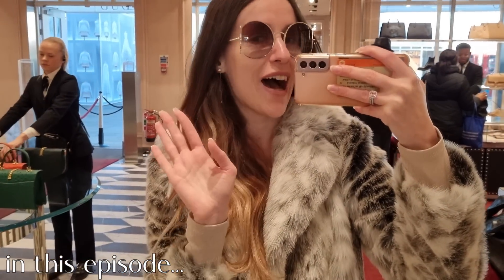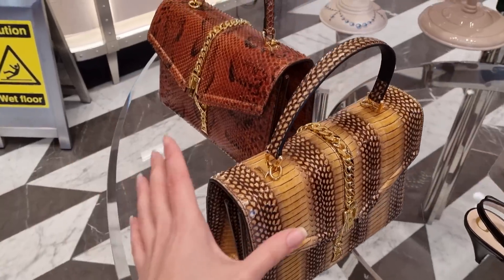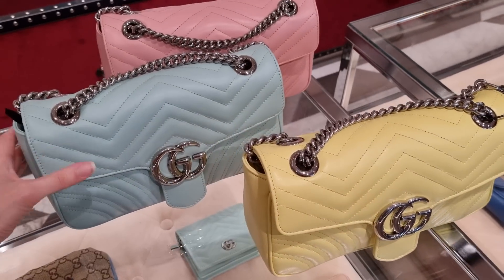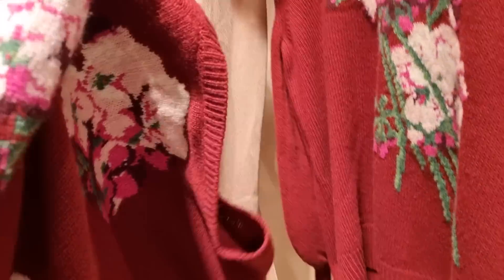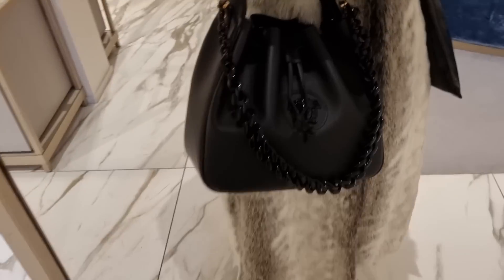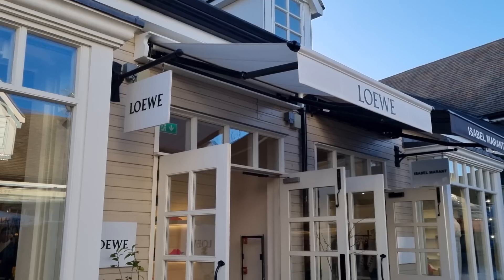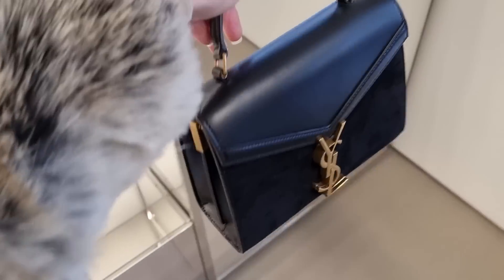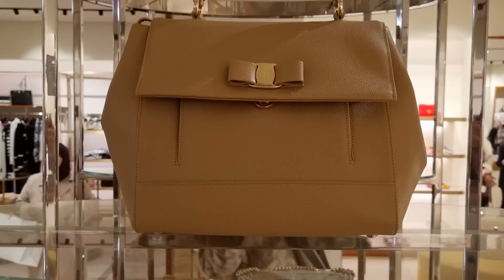- 50% OFF Bicester Village GUCCI DIOR FENDI YSL 🔥 Luxury Shopping Vlog 2023 VERSACE PRADA VALENTINO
Join me today for a CRAZY LUXURY SHOPPING SPREE 🔥 - 50% OFF Bicester Village GUCCI DIOR FENDI YSL 🔥 Luxury Shopping Vlog 2023 VERSACE PRADA VALENTINO BOTTEGA VENETA 😍 LONDON LUXURY SHOPPING VLOG 2023 - Let's have a look at the new Bvlgari Serpentine Pouch & the Bvlgari Serpentine Top Handle Bag as well as their classic Bvlgari Serpenti Forever Bags!! NEW IN Louis Vuitton, DIOR, CHANEL, HERMES, BVLGARI, FENDI etc. 😍 Bicester Village Haul & LUXURY BAG UNBOXING - Bicester Village LUXURY OUTLET SHOPPING VLOG 2023 😍 Let's have a look at my new Salvatore Ferragamo Gancini top handle bag - it's such a classic Salvatore Ferragamo bag!! Come Shopping With Me at Selfridges, Harrods, Hermes, Louis Vuitton, Dior, Gucci, Fendi, Bvlgari & Chanel in February 2023!! Do you love luxury shopping vlogs as much as I do? I really missed the Bicester Village Outlet Shopping experience and I can't believe how many beautiful designer handbags I spotted!! The new Chanel Metiers d'Art 2022 Collection is finally out - otherwise known as the Chanel 22A Collection - and I've fallen in love with the pink velvet Chanel Mini Rectangular, the purple Chanel 22 Bag, the white Chanel 22S Heart Bag, the rainbow Chanel Mini Reissue and the black Chanel CC Tote which is a vintage Chanel bag that has been reissued for this year's Chanel 22B Collection!! However, the small Chanel Gabrielle Bag and the Chanel Classic Flap Bag in the Jumbo size are still next on my handbag wishlist!! I can't wait to show you more of Chanel Cruise 2023 - or Chanel 23C - which is finally coming to the boutiques soon!!

Other YouTubers mentioned: @SuperDacob !! Xx

Luxury shopping in London is great, especially shopping at Gucci, Dior, Chanel & Louis Vuitton!! You never know what you'll find on a luxury shopping spree!! I love the new Bottega Veneta Teen Pouch in chlorophyll and my dream Fendi Peekaboo Mini with the embroidered flowers!! Another highlight was the Louis Vuitton Papillon Trunk Bag - they still don't have any Louis Vuitton Nano Speedy models in stock. Maybe something from Dior - a Dior Saddle Bag, a Dior Book Tote or another Lady Dior - what do we think about Dior's new micro bags by the way? I'm in love with the micro Lady Dior!! Or maybe some Dior jewellery? I've been collecting many Dior jewelry pieces for some time now, especially Dior earrings!! I'm also a sucker for Chanel earrings and Chanel jewellery in general!! Did you spot anything in the Chanel Sale - maybe some Chanel shoes?

I hope you enjoy this London Luxury Shopping Vlog at Hermes, Dior, Chanel & Louis Vuitton - there's also some Zara Come Shopping With Me videos coming soon!! The next Zara Haul 2023 is just around the corner!! Let me know what you think about the Louis Vuitton Christmas 2022 Collection and the new Dior Autumn Winter 2022 Collection!! I love Selfridges and Harrods London and I hope you enjoyed this shopping spree as much as I did!! Tell me about your first Hermes experience - I will also upload new Chanel 23C Collection videos soon - what pieces from Chanel 23C are you currently eyeing?